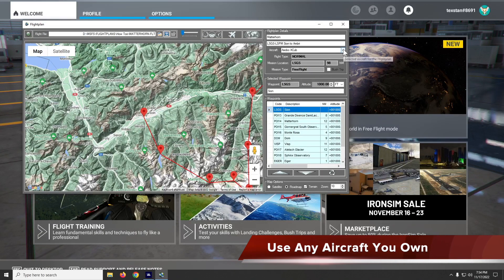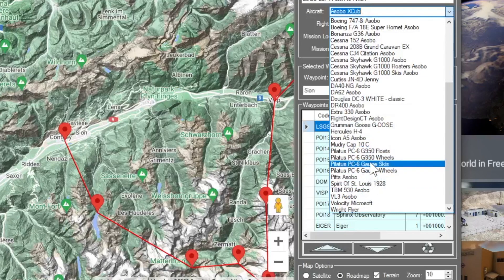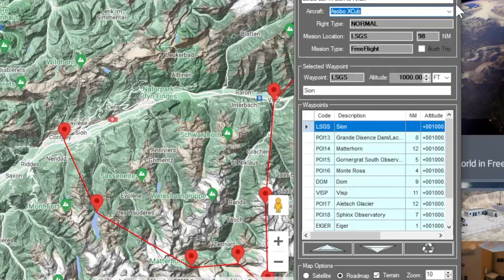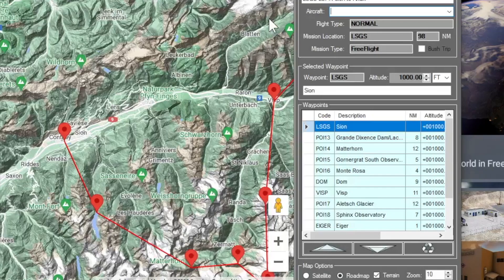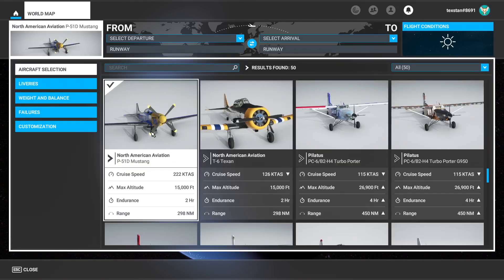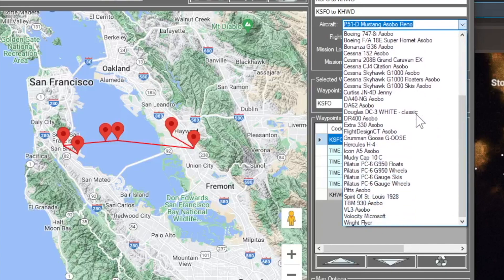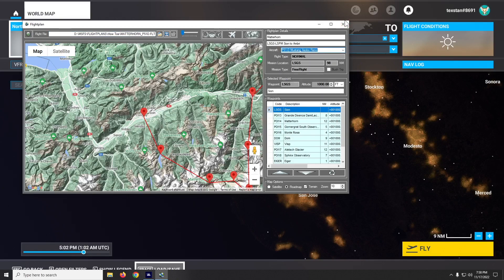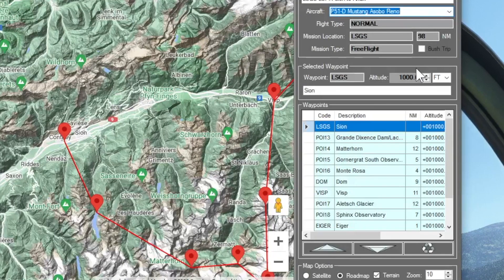How To Select Any Aircraft You Own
Use Flightplan to create a flight plan with any aircraft you have in your hangar.  All of the aircraft that come with the Standard Edition of Microsoft Flight Simulator 2020 are already in the drop-down list (including the 40th anniversary aircraft).  But you can also use any aircraft you've purchased, downloaded or created yourself.